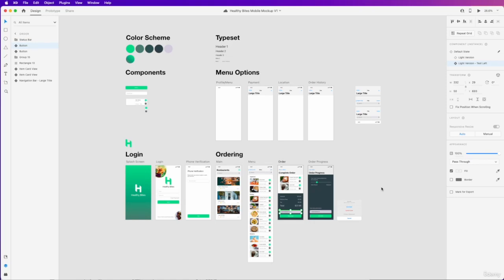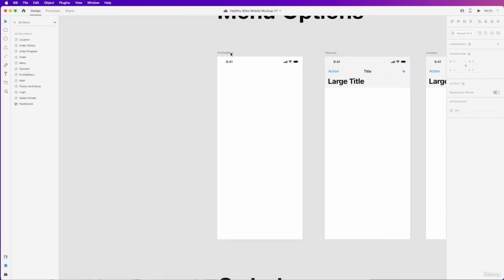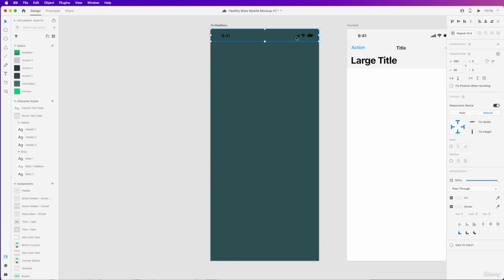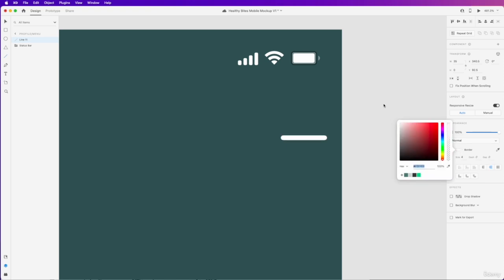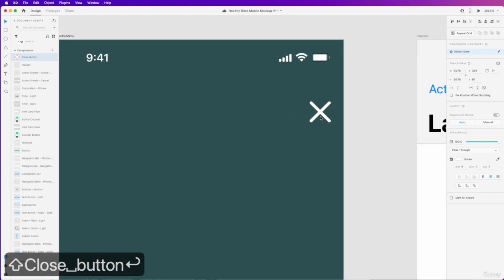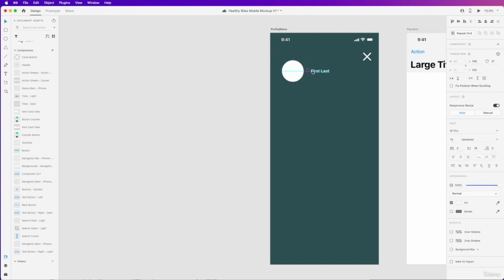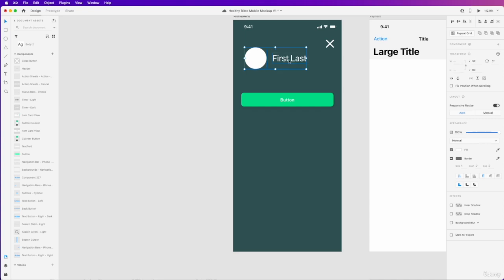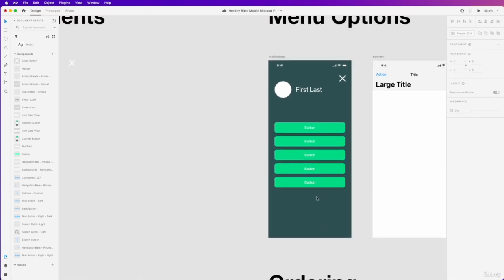16 Profile Page